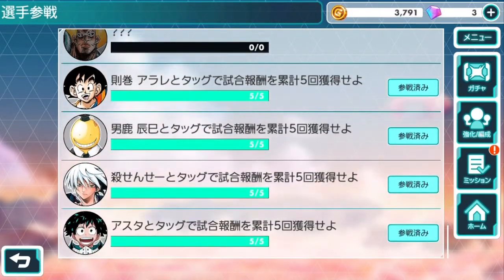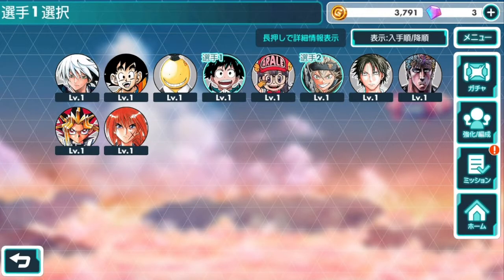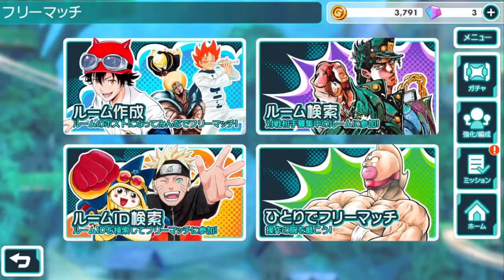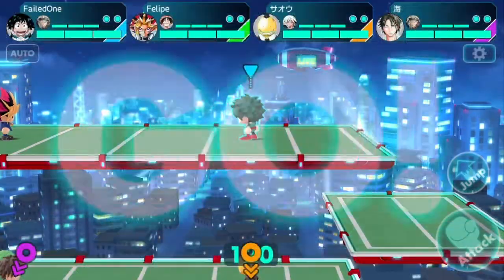NEW GAME!! The Mobile Anime Smash Bros!! | Shonen Jump Stadium Gameplay and First Impressions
So today we’re doing something a bit different than what I usually do on the channel, for one I’m playing a mobile game and 2 it happens to be a jp mobile game. I’m playing the anime smash bros. Shonen Jump Stadium, now while this game is simple I still find it pretty fun if you play once in a while.

I started a graphic design twitter so if you do want any graphic design done such as channel art, or twitter headers hit me up

Anything “offensive” said in this video or any other of my videos is meant as, and should be taken as, nothing but a joke.